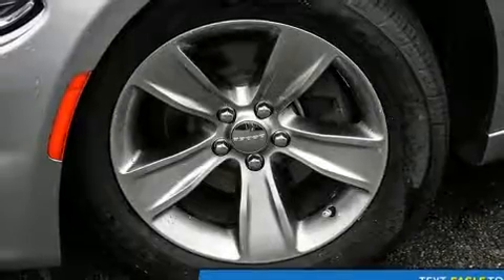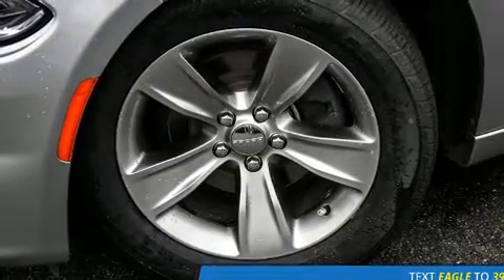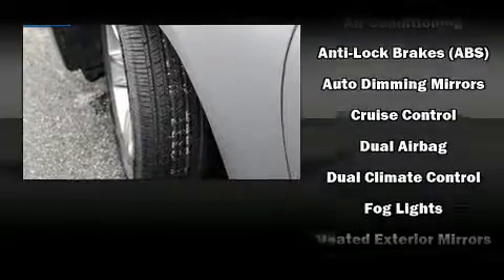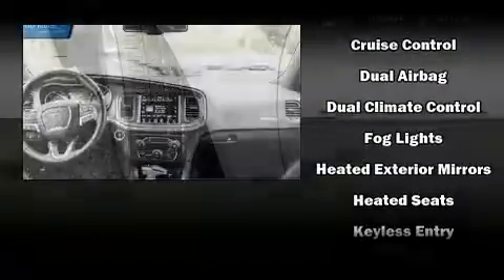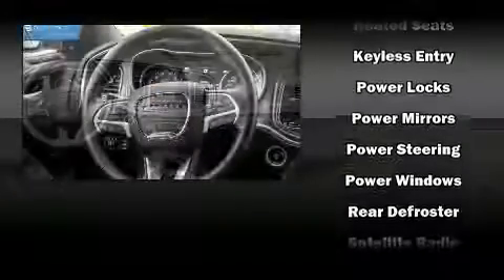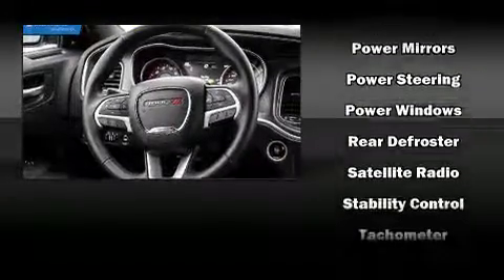2015 Dodge Charger SXT Heated Seats and Air Conditioning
2595 Barnett Highway.

You can expect a lot from the 2015 Dodge Charger. It features an automatic transmission, rear-wheel drive, and a refined 6 cylinder engine. It's equipped with tons of terrific amenities, but it won't break your budget. Like heated seats, a trip computer, an automatic dimming rear-view mirror, an outside temperature display, telescoping steering wheel, heated door mirrors, an overhead console, and cruise control. Dodge also prioritized safety and security with features such as: dual front impact airbags with occupant sensing airbag, front SIDE impact airbags, traction control, brake assist, anti-whiplash front head restraints, a panic alarm, and 4 wheel disc brakes with ABS. This car was designed with safety in mind, allowing you to drive with even greater assurance. We pride ourselves in the quality that we offer on all of our vehicles. Please don't hesitate to give us a call.